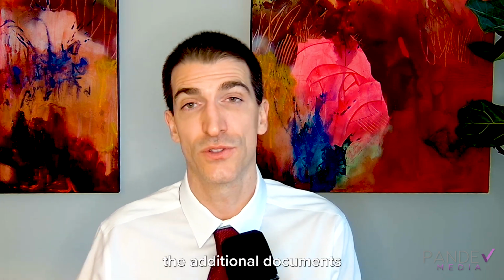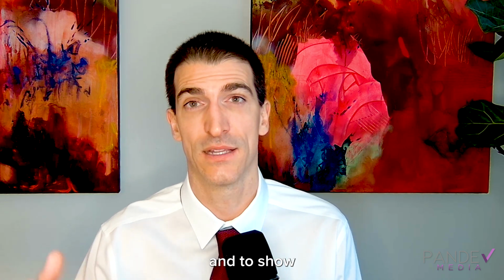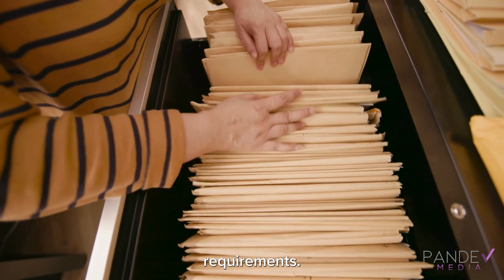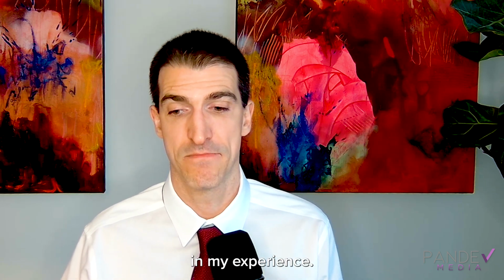Do This First BEFORE Buying an E2 Visa Business for Sale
Are you considering buying a business in the U.S. to qualify for an E-2 Investor Visa? In this video, we break down the key steps, legal requirements, and best practices to ensure a smooth purchase process, including how to evaluate an E2 visa qualified business for sale.

We’ll cover everything from choosing the right business to meeting investment requirements and avoiding common pitfalls. Whether you're a first-time investor or an experienced entrepreneur, this guide will help you navigate the process with confidence.

00:00 Introduction
00:15 You don't have to start a business from scratch to qualify for E-2 visa
01:21 Advantages and Disadvantages of purchasing a business for an E-2 visa
03:19 Simpler E-2 visa Application
04:55 Do nut rush purchase a business for E-2 visa
05:40 Make sure to Invest and plan out
07:28 Conclusion
08:31 End

Read our article: E2 Visa Business for Sale: Key Tips for a Successful Investment

Adrian Pandev is recognized as a go-to attorney for foreign founders, investors, HNWIs, and companies seeking to enter, grow, and achieve their goals in the United States.